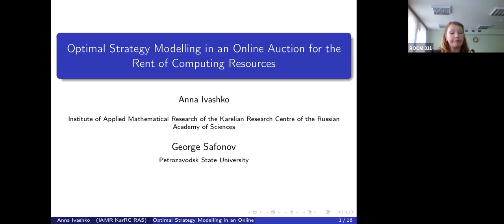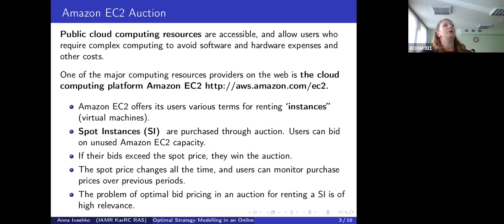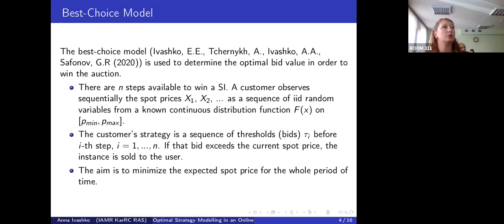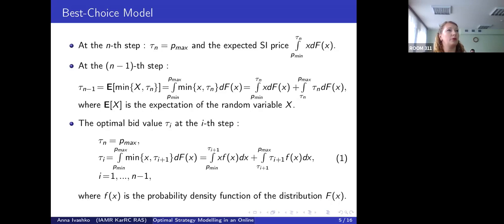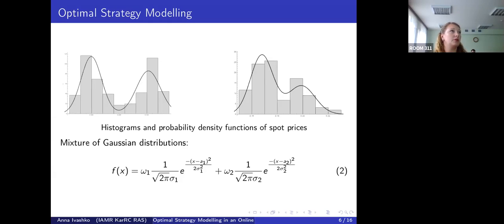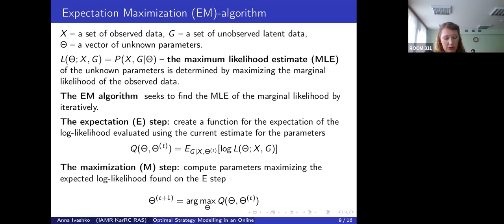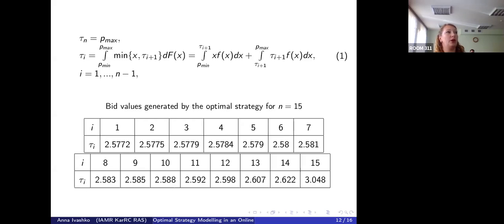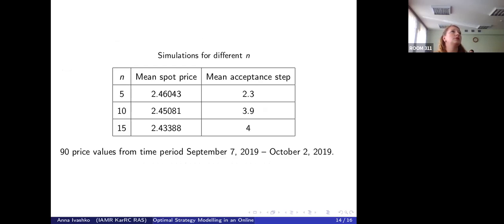Anna Ivashko - Optimal Strategy Modelling in an Online Auction for the Rent of Computing Resources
SMARTY 2020 Workshop, Day 1, Monday 17, 2020.  Anna Ivashko - Optimal Strategy Modelling in an Online Auction for the Rent of Computing Resources (joint work with George Safonov)